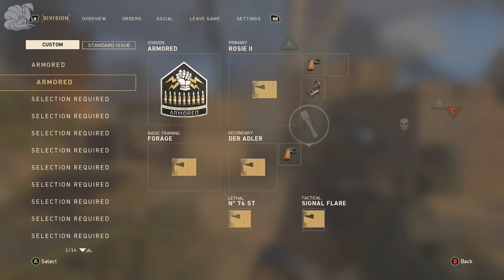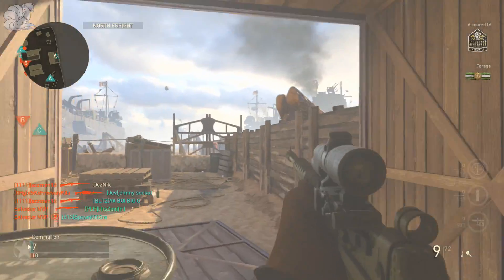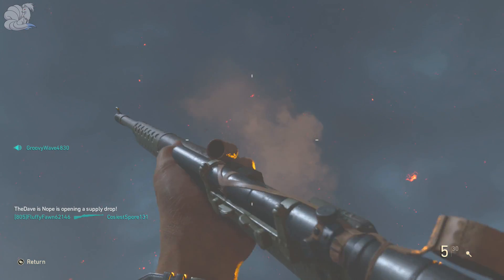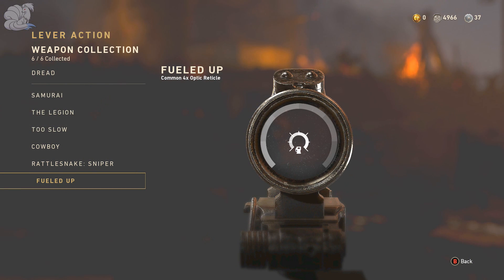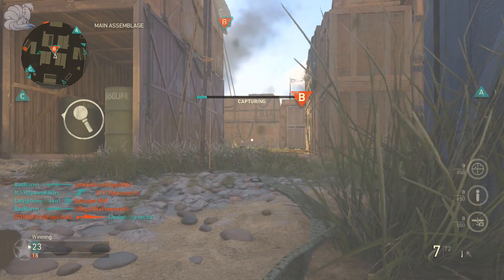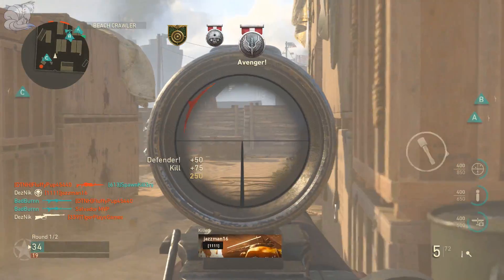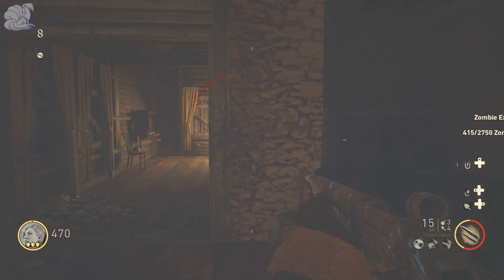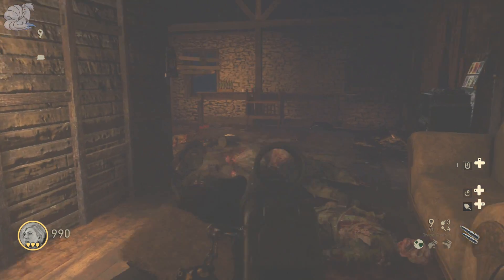Is The Epic LEVER ACTION (Dread) WORTH It? | COD: WW2 (Multiplayer & Zombies Review)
Today's video i will be showcasing the Epic Variant for the TYPE 5 the SHOW OF FORCE! I will be talking about how the gun looks as well as how the gun and its perks perform in multiplayer & zombies as well how this variants iron sight differs from the standard gun and how to get this variant and is it worth getting or using!